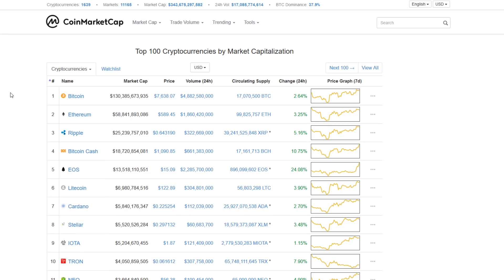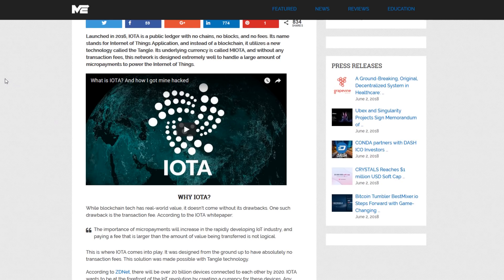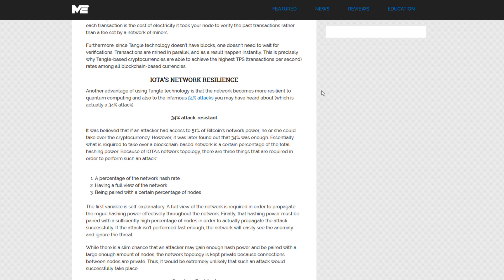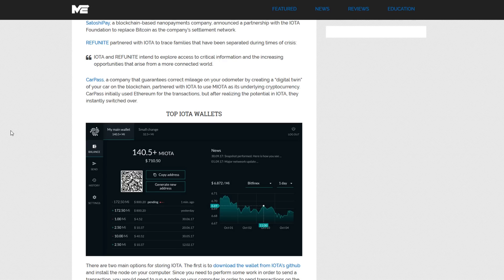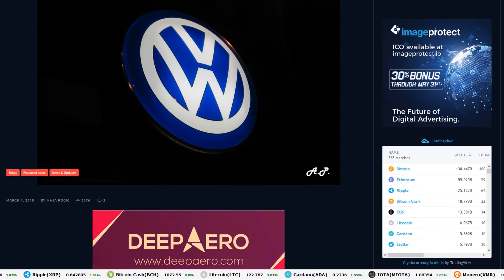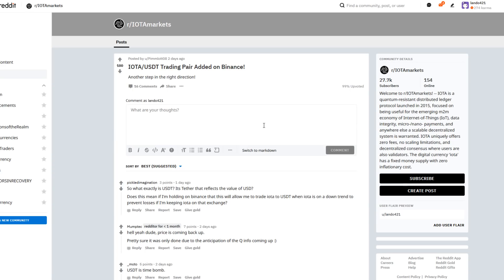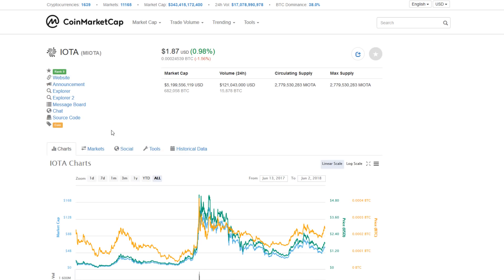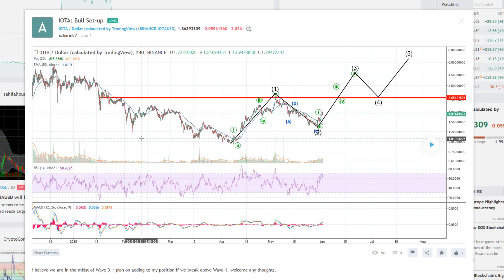IOTA The Next Altcoin To Moon -- IOTA Review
Let's talk about IOTA!